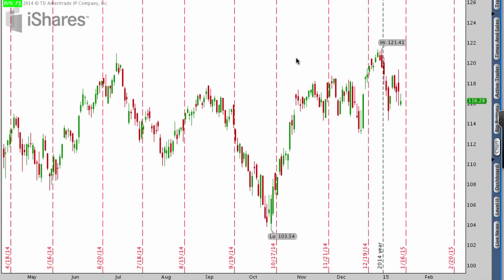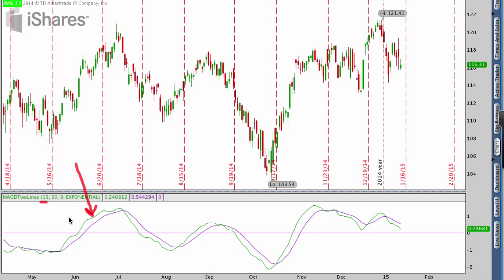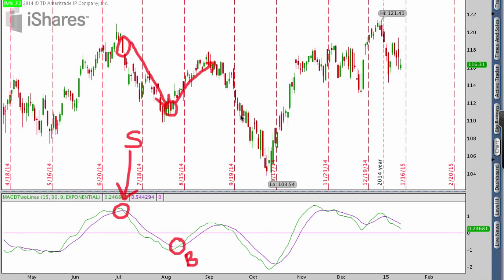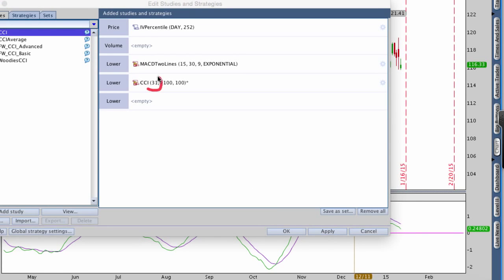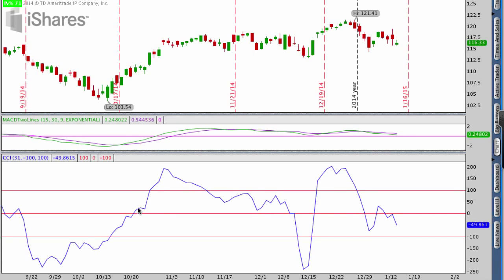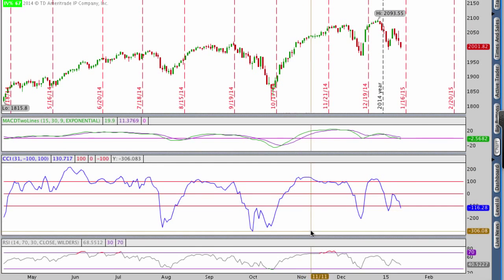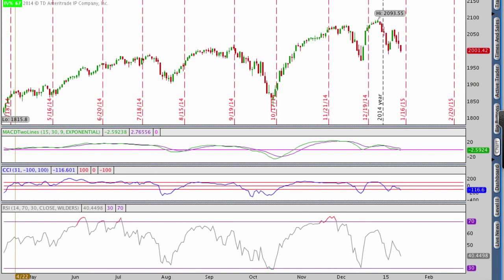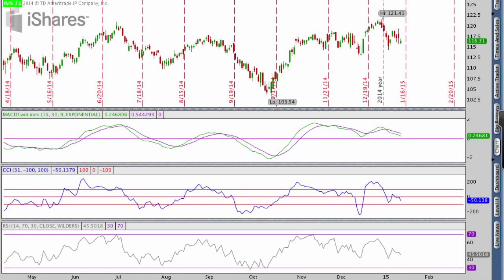Stock market futures | stock market futures for tomorrow | oil prices futures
Coverage of premarket trading, including futures information for the S&P 500, Nasdaq Composite ... Central banks are starting to lose their magic on the markets. Pre-Market Data, Stock Market Quotes, Fair Value, Futures, Europe & Asia-Pacific Markets, Volatility Index, World Markets Information. Get the latest data from stocks futures of major world indexes. Find updated quotes on top stock market index futures

A deepening slide in crude futures added to headwinds. Which essentially boils down to an “OK” U.S. economy and declining earnings in a much overvalued stock market. The stocks futures table displays real-time streaming world indices futures ... Investing.com - Financial Markets World EUREX Futures Market Quotes.. Barchart.com offers free daily indices futures quotes and charts, including Russell 2000futures quote, DOW futures prices and stock quote futures.